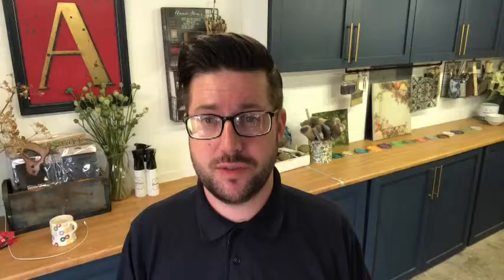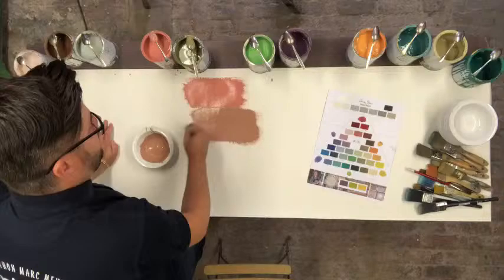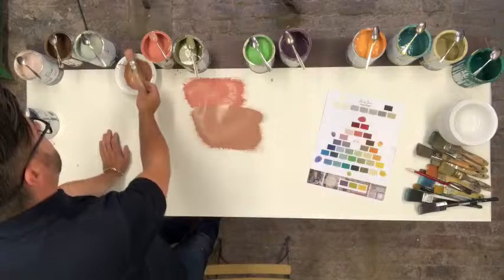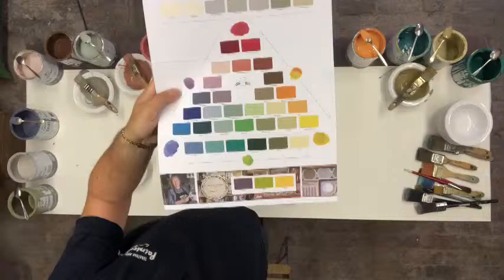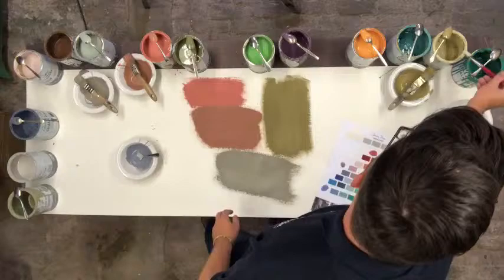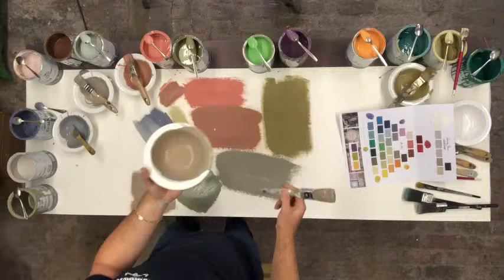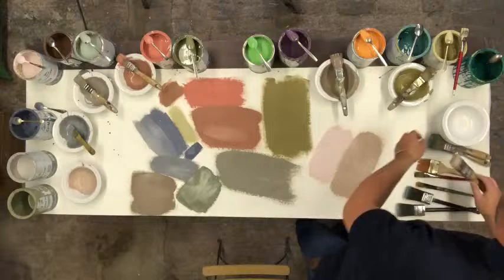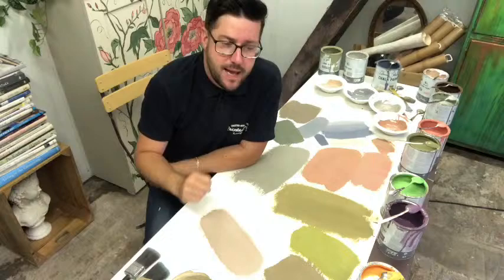Studio Sessions S1 Episode 7 Faded Grandeur Colourways with Jonathon Marc Mendes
Welcome to my seventh Studio Session. The final one in Series 1 of my back to basic furniture painting techniques for the new or a professional furniture painter looking to refresh, revisit or expand their skills. Today’s session is all about colourways that work for Faded Grandeur. It is my most popular technique, in real life and in the Painted Love Academy. It’s that French antique feel with layers of paint and a love worn look. Here I will share my thinking on colours that work this aged vintage look best.  This is how I approach Faded Grandeur for a deeper insight take the class in my Painted Love Academy…

For all of my UK followers if you enjoyed watching today’s tutorial please use Annie Sloan Chalk paint affiliate link for any of the materials you might of seen in this tutorial, I’d be truly grateful